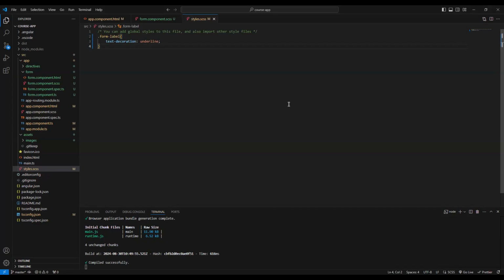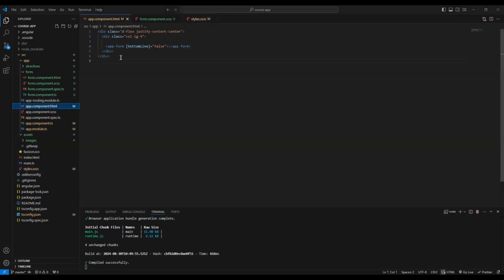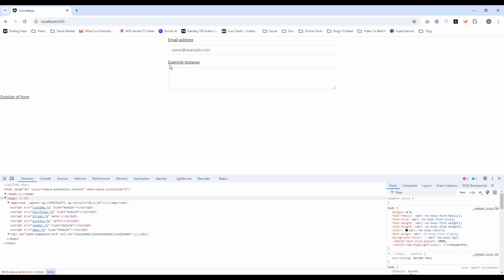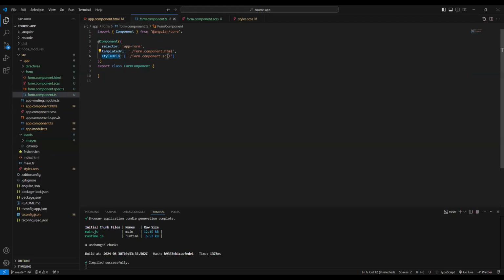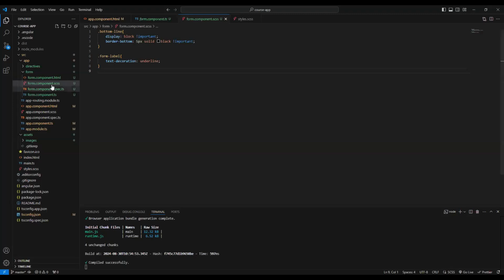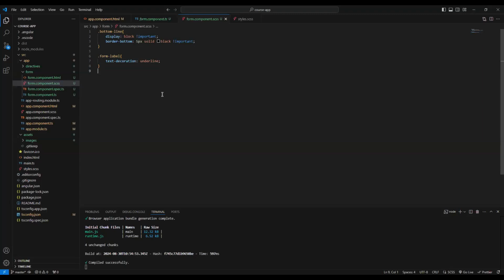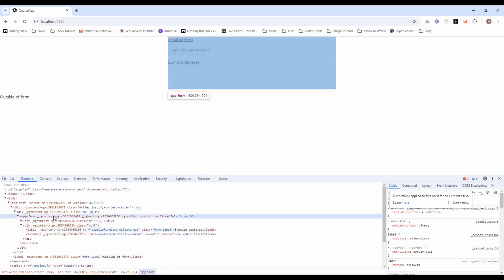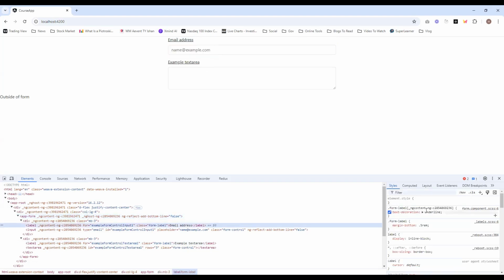Angular View Encapsulation | Basics of Angular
Angular is widely used web application development framework. Here we have shared what is View Encapsulation and how it works in Angular

0:00 Intro
0:30 Code
2:16 Output
4:00 Conclusion